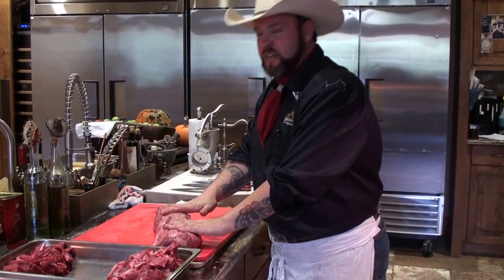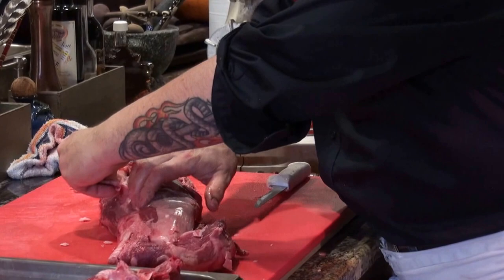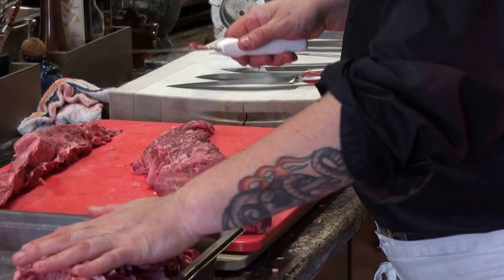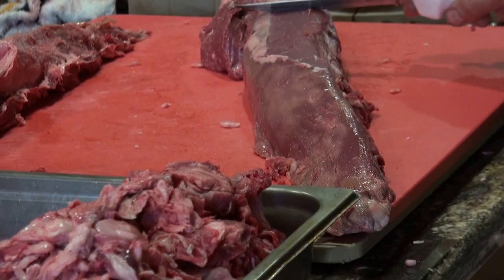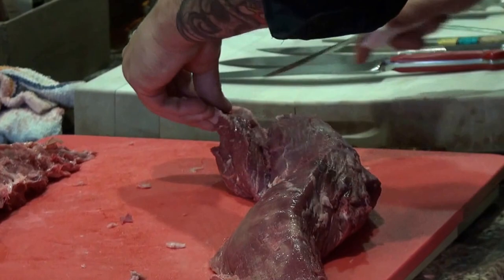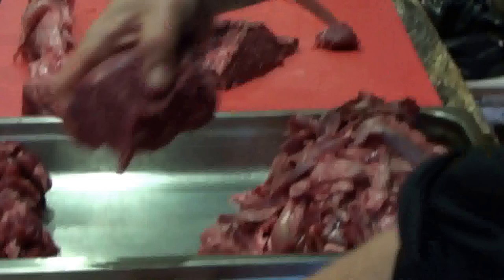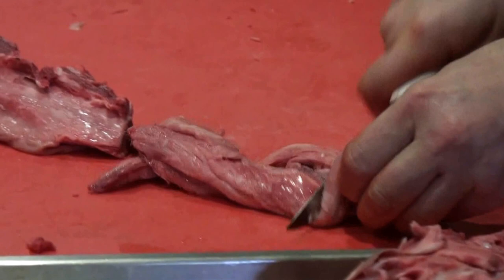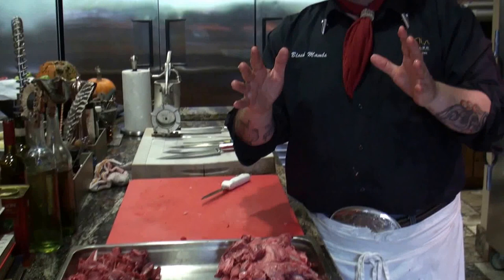How to clean Beef Tenderloin w/ Chef Lenny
How to clean and break down a whole tenderloin of beef.